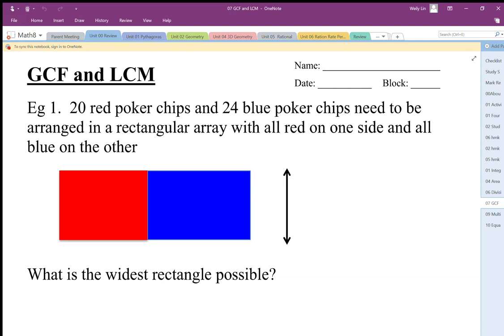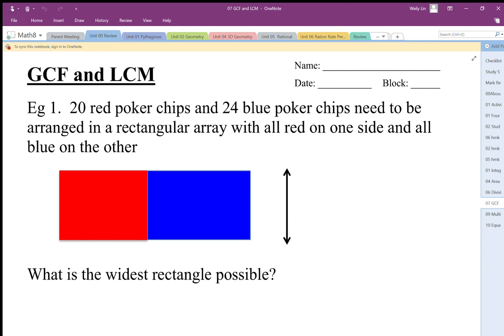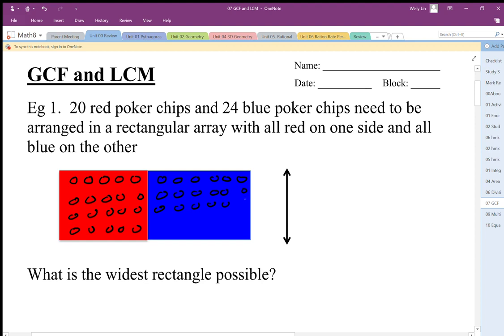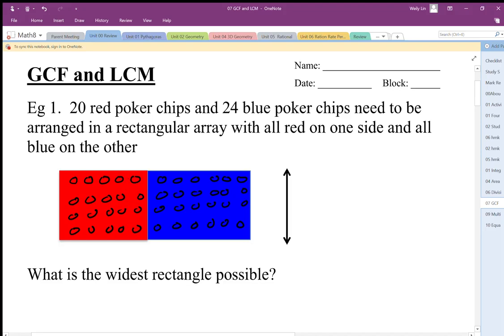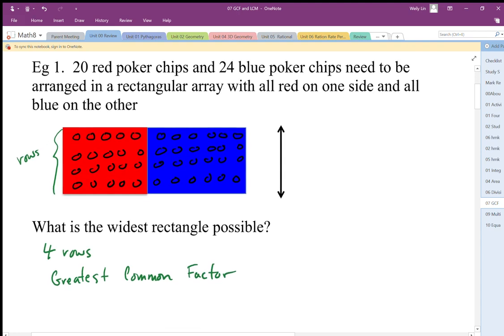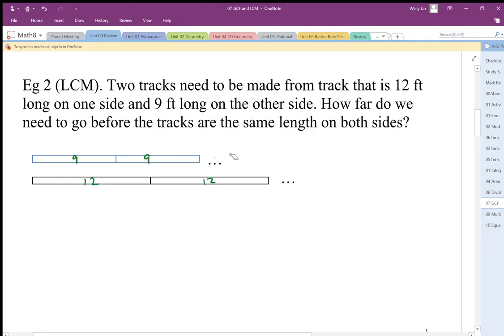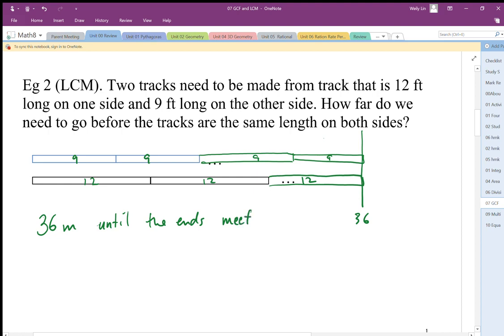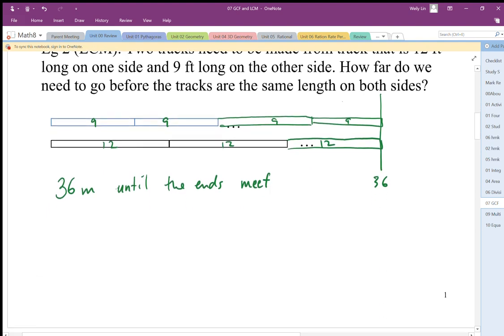07 GCF and LCM Part1